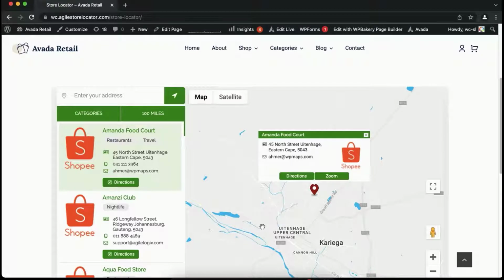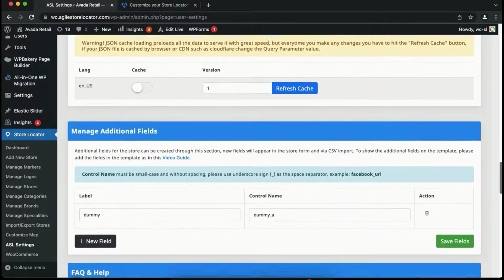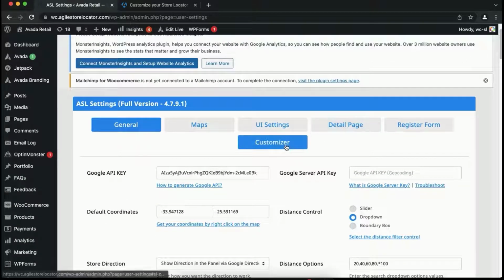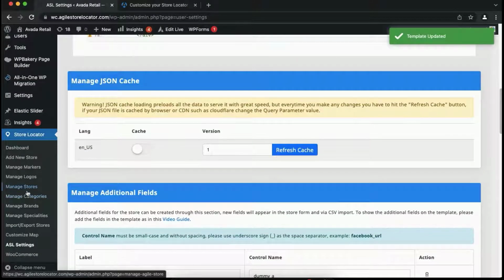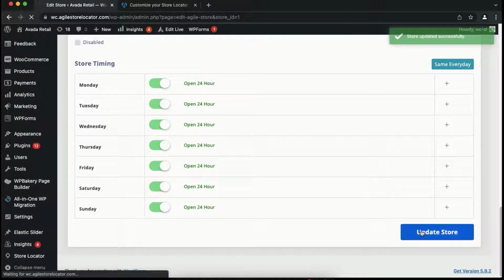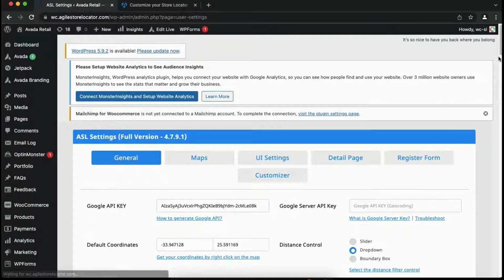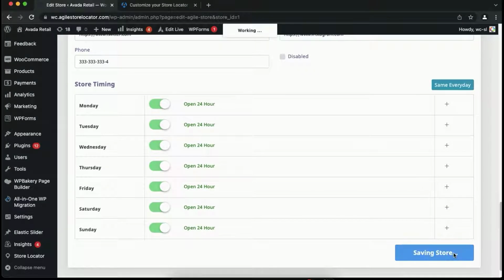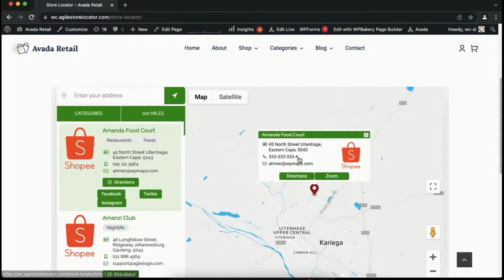How To Customize Store Locator Sidebar and Info Box in Agile Store Locator Plugin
In this tutorial, We're going to Explore the Sidebar and Infobox Customization  Technique for the Agile Store Locator Plugin,  and How to add Social Media & Phone Numbers in Google Marker Info Box and Sidebar respectively.

So Let's get right into it.